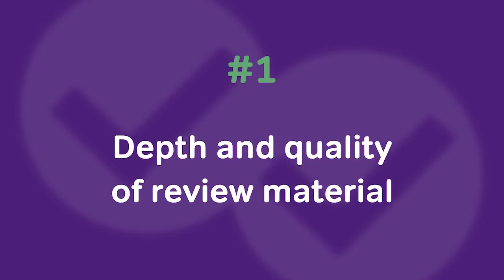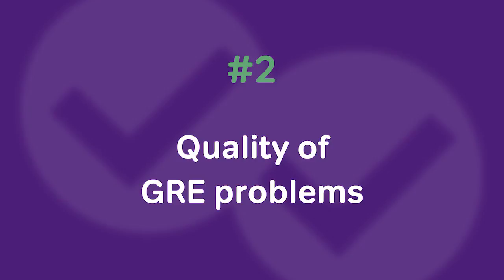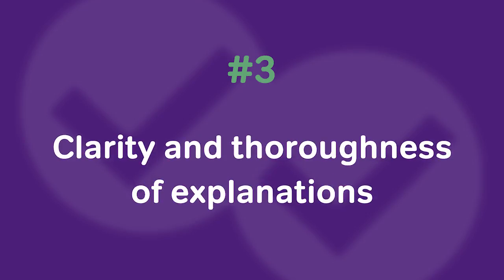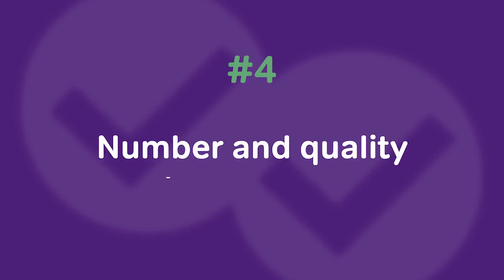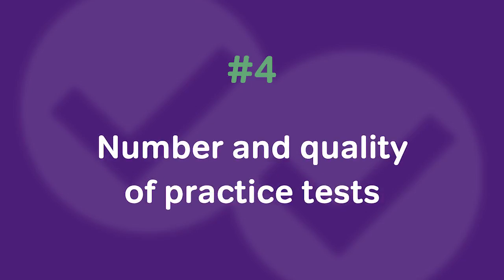The 3 Best GRE Books (Don't Waste Your Brain on Anything Else)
Search no further, here are three of the best GRE books to help you prepare for the GRE! In this video GRE expert, Mason, will share how to evaluate the quality of a GRE prep book and which books to check out:

00:00 - Mason shares his GRE book experience
00:53 - Depth and quality of review materials
01:14 - Quality of GRE problems
01:43 - Clarity and thoroughness of explanations
02:15 - Number and quality of practice tests
02:50 - Book 1
03:28 - Book 2
04:11 - Book 3

- GRE Score Percentiles – What Does Your Score Mean for You? (2021 Update)